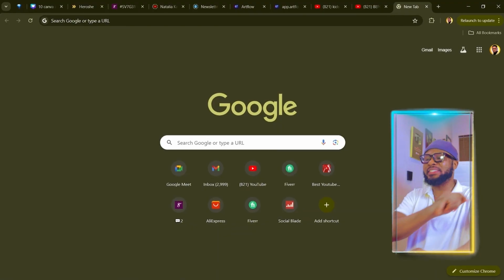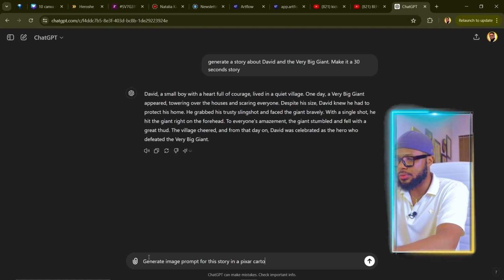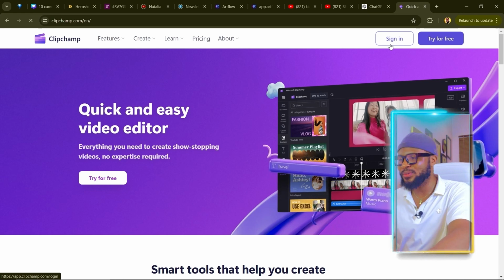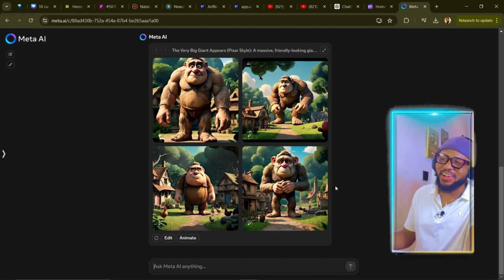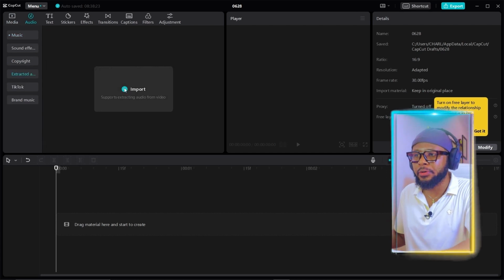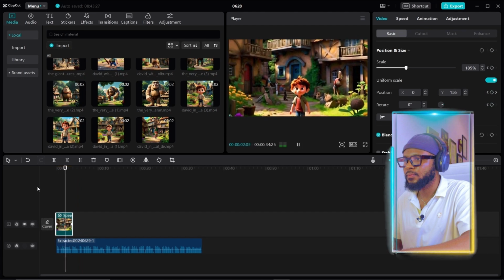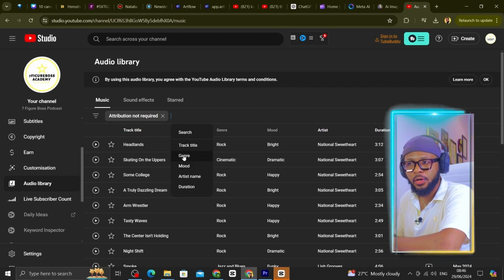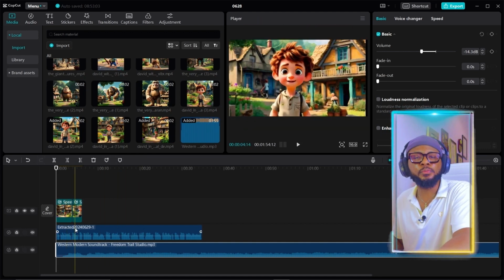How to Create a Cartoon Animation Documentary YouTube Video Using AI and Make Money Online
Grow your YouTube channel fast and make money online by learning how to create Cartoon Animation Documentary. In this video, you will discover the secret to creating captivating cartoon animation documentaries using Free AI tools! This video will show you how to produce engaging, high-quality content for your faceless YouTube channel, attracting millions of viewers and enable you make money online.